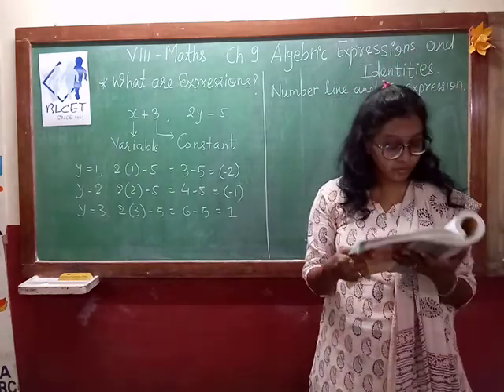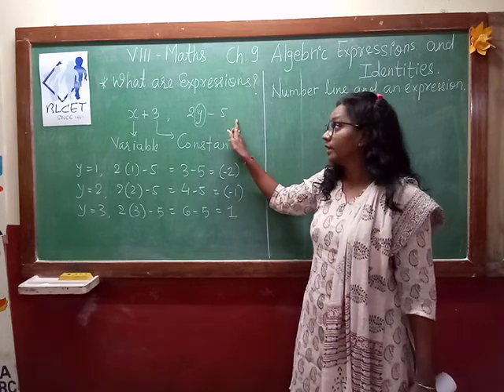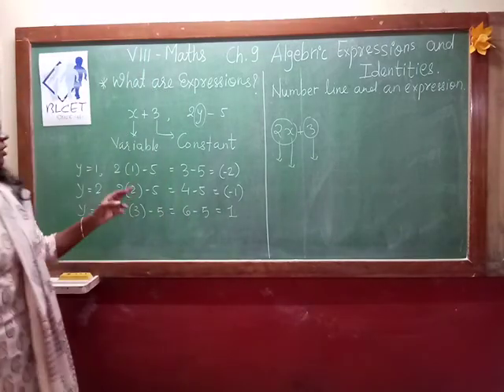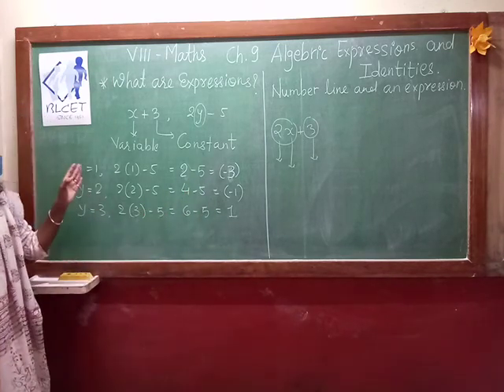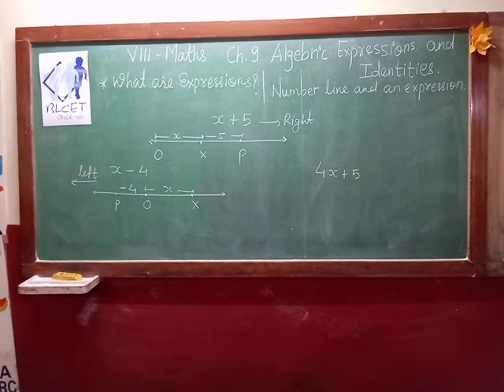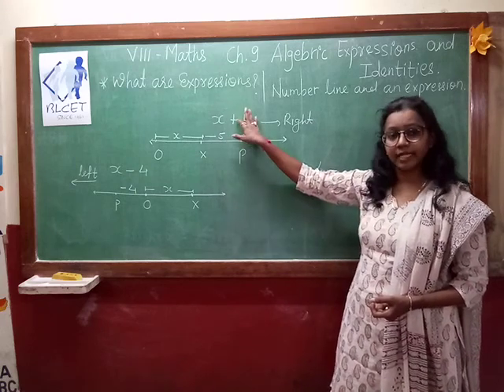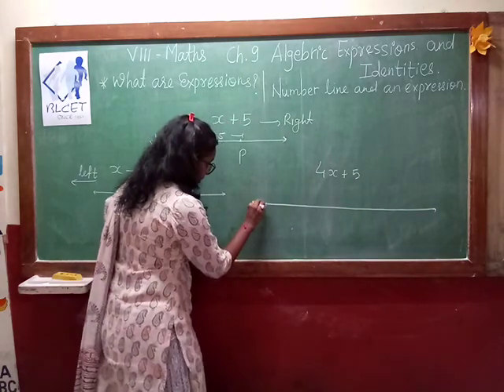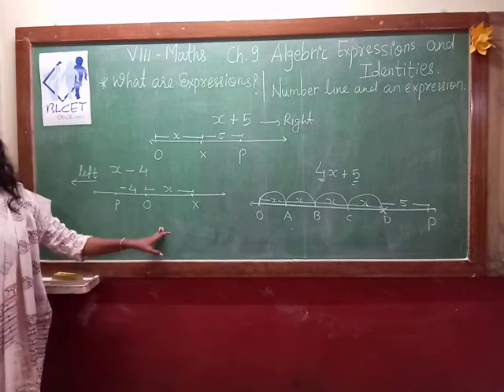M 6 c 8 1